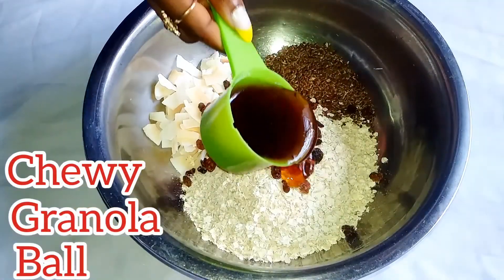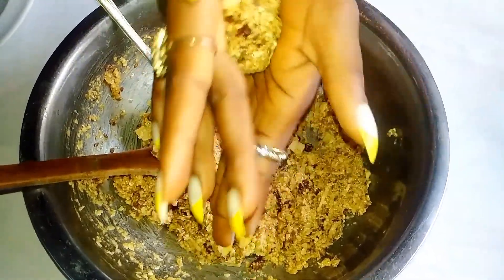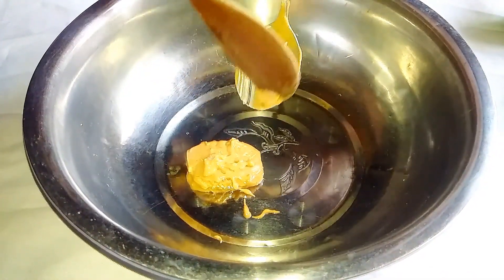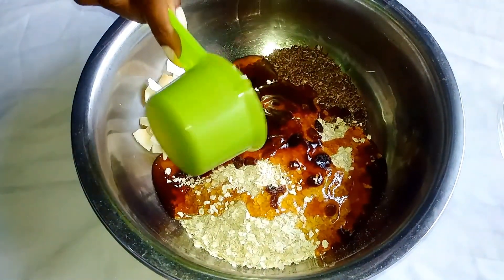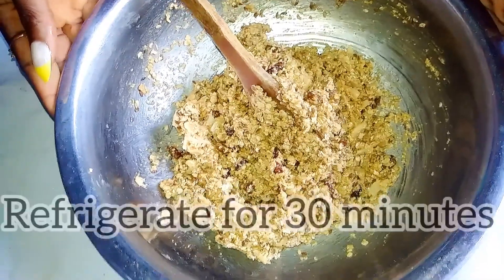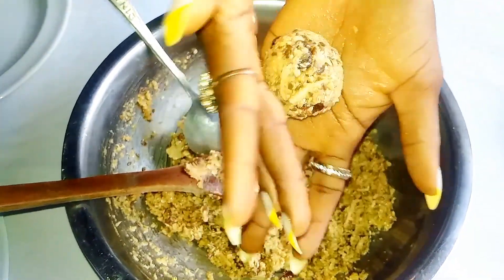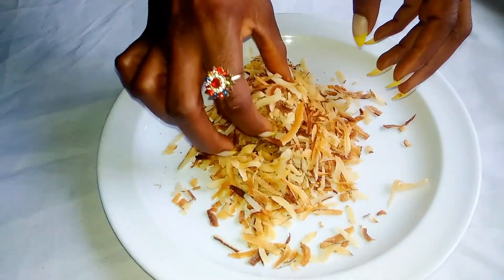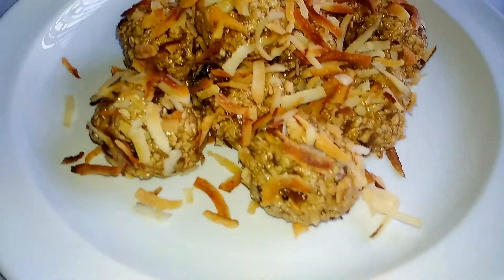Chewy granola ball || By Zuchilicious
Recipe for the chewy granola ball are;
Oats – 13/4 cups
Honey – 1/2 Cup
Peanut butter – 1 tablespoon
Flax seed – 1/8 cup
Coconut chips – 1/2 cup